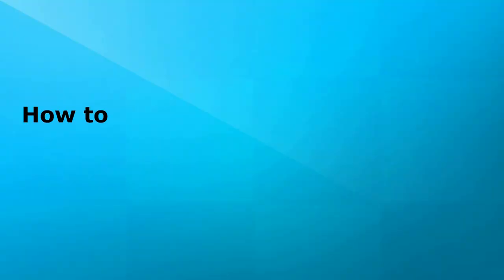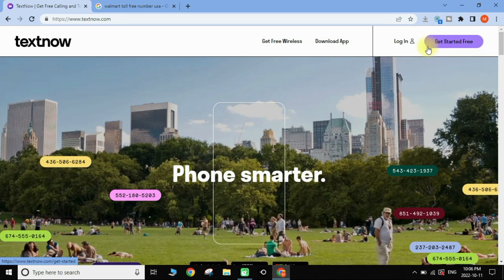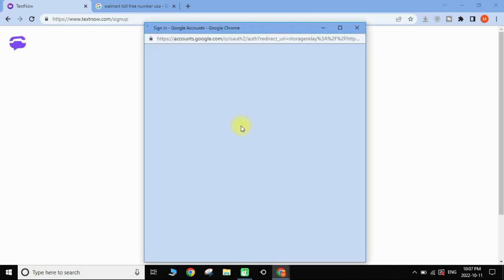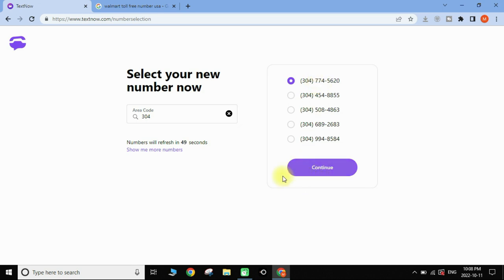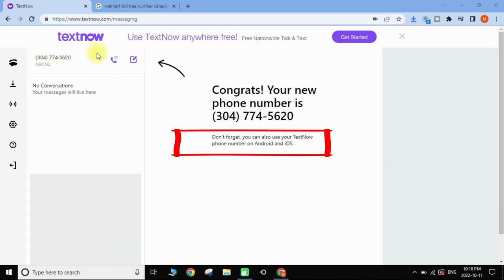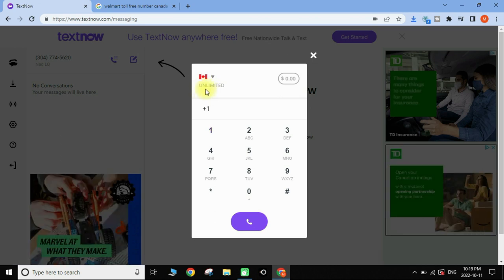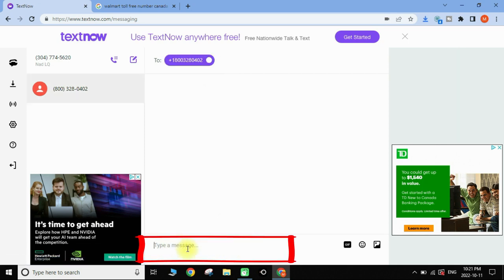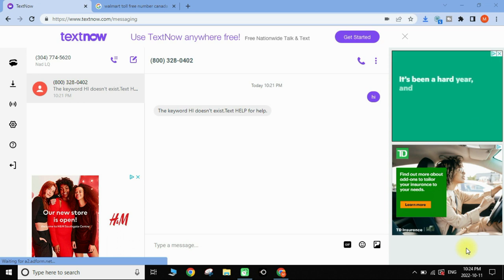How to Make Free Unlimited Phone Calls to USA, Canada, Mexico, and Many Other Countries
If you are you looking for a  way to make free international unlimited phone calls and send text messages then your are at the right place.
Go ahead and Try textnow.com which offers a FREE USA/Canada phone  numbers along with free calling features available for both mobile and desktop. In this video tutorial I will show you how to make unlimited calls using a PC and Wi-Fi connection.

This is one of the easiest and free way to call someone with a valid USA/Canada number. You can make unlimited calls to many countries (check textnow for details) which includes the USA, Canada, UK, Mexico, and many more.

This video is for or about:
how to,make free unlimited phone calls,call,usa, canada, mexico, uk free, free call,textnow,free international calls,how to make free calls,calls,free calling app,free internet phone calls,free online call to mobile,voip,free calling app for android,free calling app for ios,free sms, free text message,mistertechtalks

✅ How to CLEAR up All Cache in Windows 10/11 and Browsers to boost computer Performance & Speed